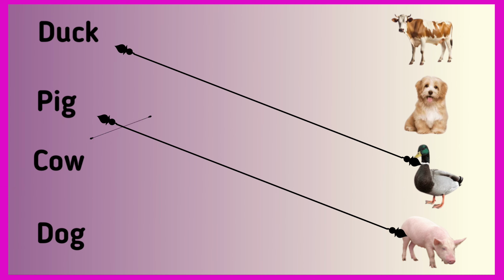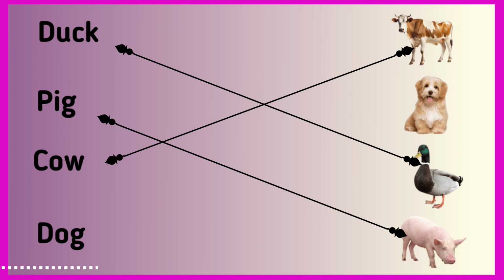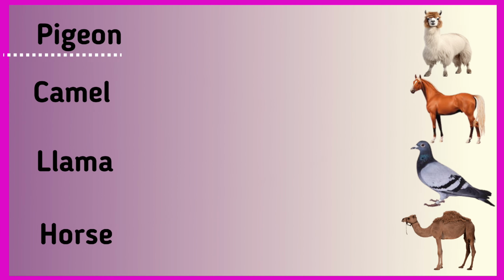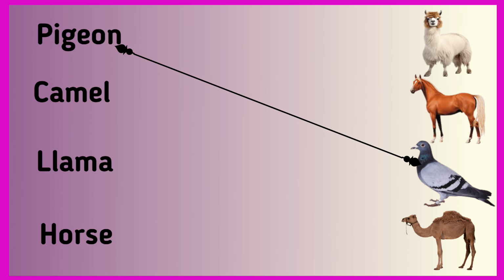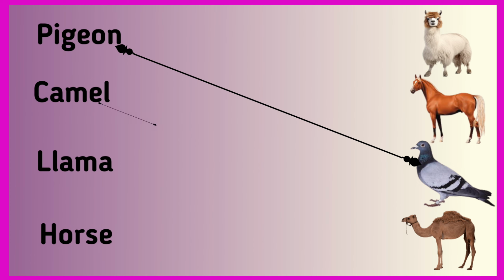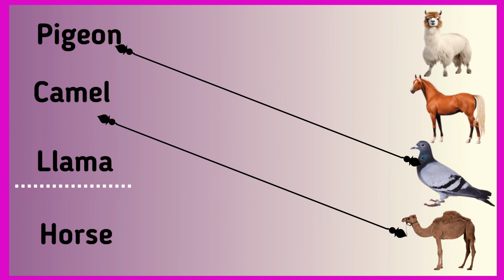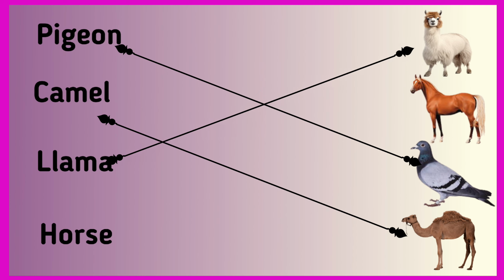Pet Animals worksheet for kindergarten | Nursery/Lkg evs worksheet | preschool homeschool activities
"Explore a fun and educational journey with our Kid's YouTube video on 'Pet Animal Worksheets for Kindergarten.' Engage your little ones in colorful learning activities as they discover more about their favorite furry friends through interactive worksheets. Watch, learn, and play together for an enriching educational experience!"